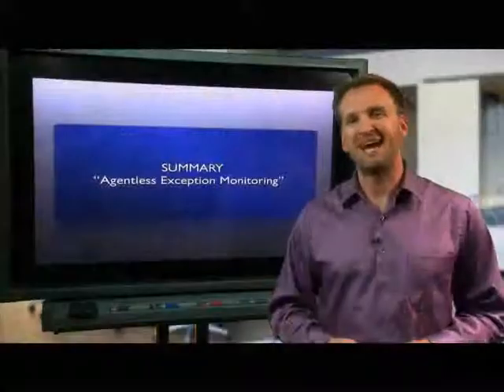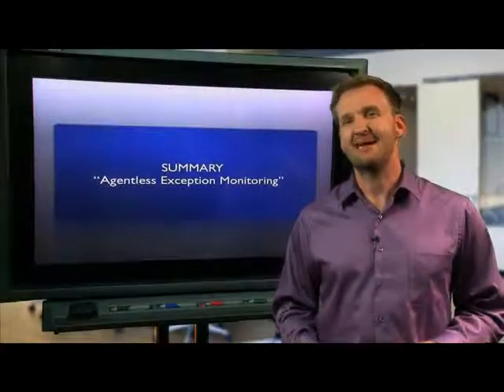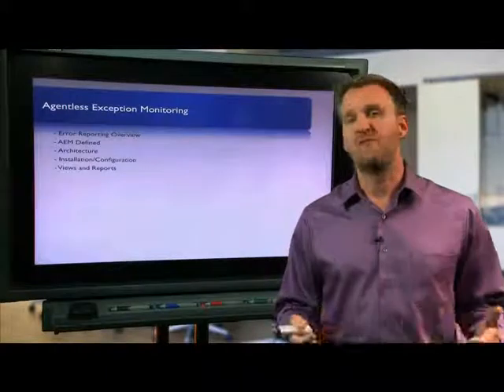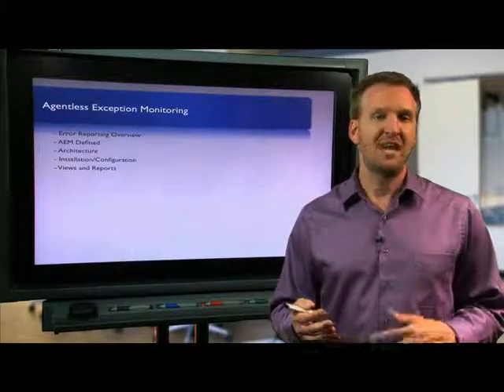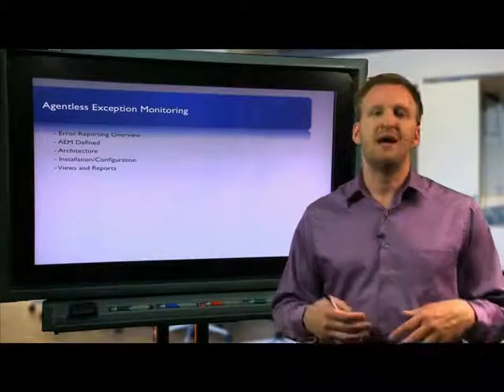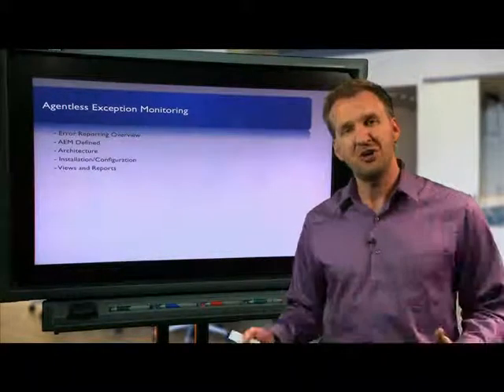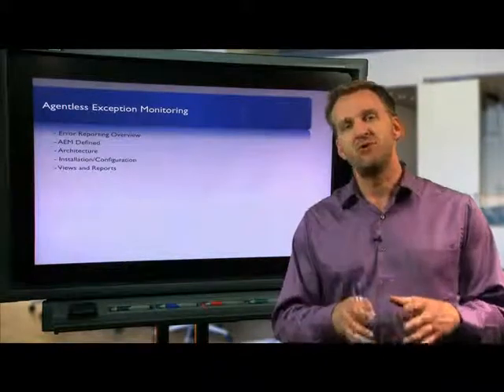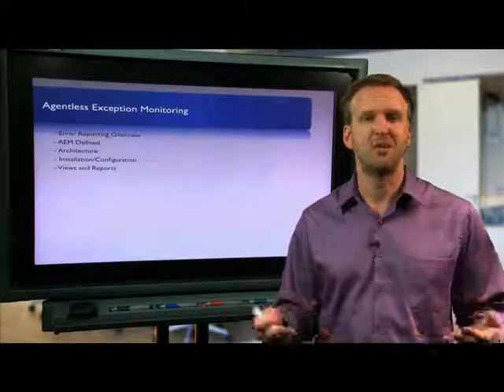Microsoft SCOM 2007: Agentless Exception Monitoring